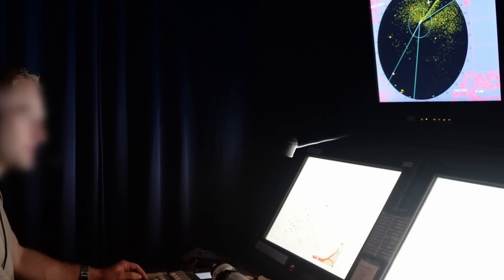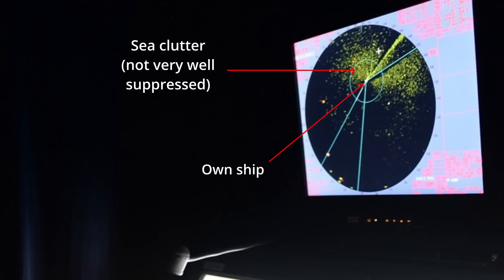Why are maritime drones so hard to beat?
Russia has fired the navy chief because the Black Sea Fleet continues to lose warships. But the reality is there is nothing they can do about it. In this video I explain why maritime drones are such a difficult challenge. We should not expect that other navies in Russia's place would have performed any better.

0:00 Russian navy chief fired
1:01 A hard problem
1:35 Difference between the air and the sea
2:39 Sea clutter
4:21 Relying on visual observation
5:22 Packs of drones
6:04 Observation on bigger distances
6:34 A problem for all navies
7:28 Airpower as a solution